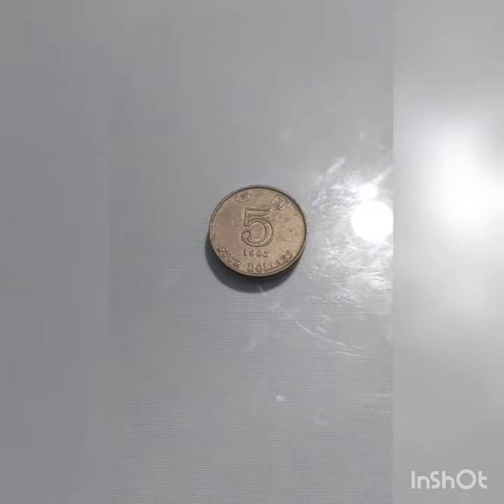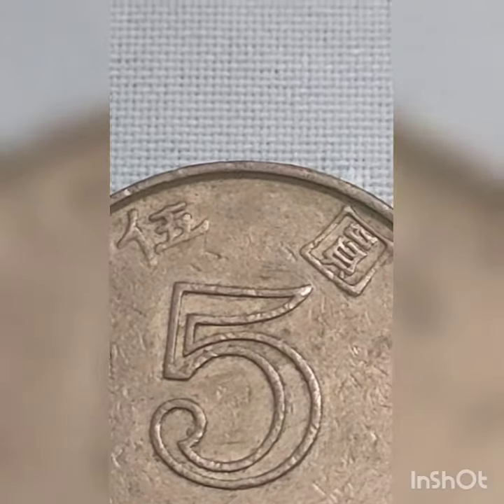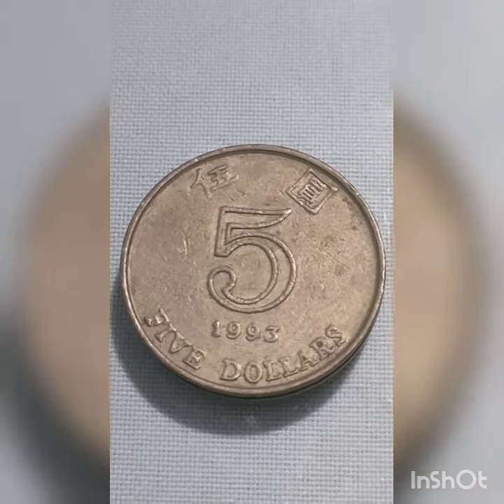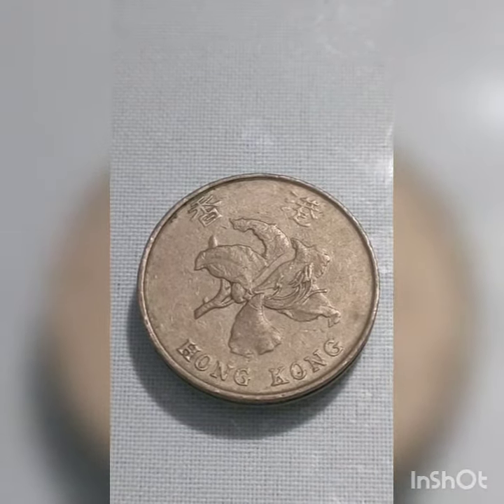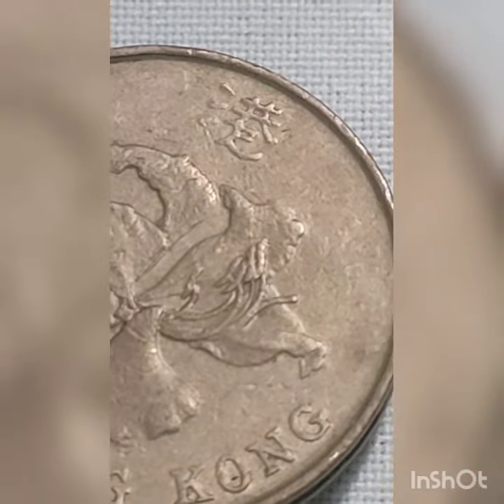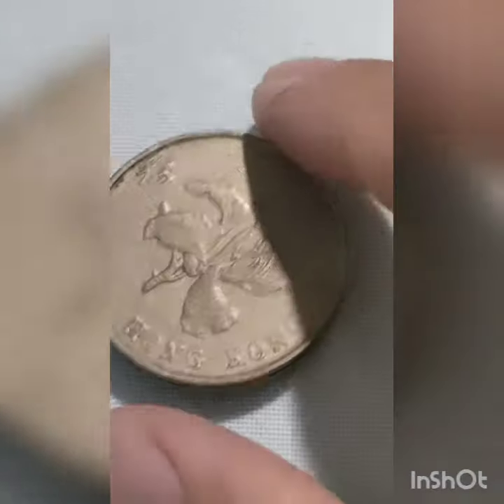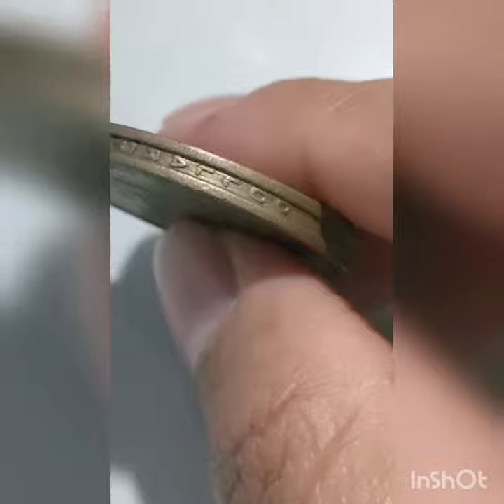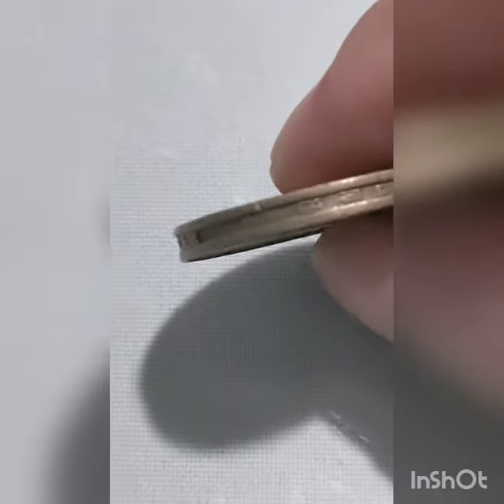5 Dollars Hongkong Coin,1993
Collections Memories Souvenir